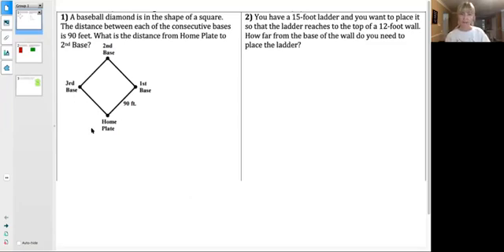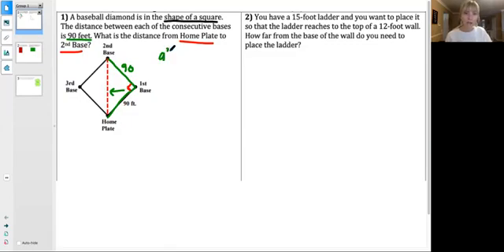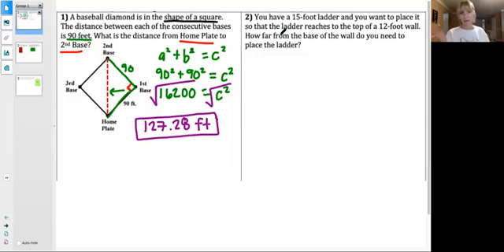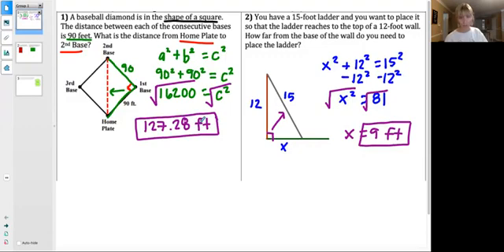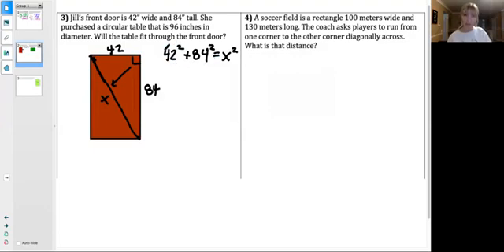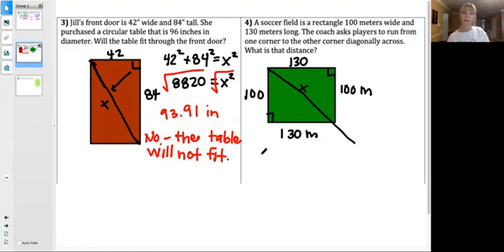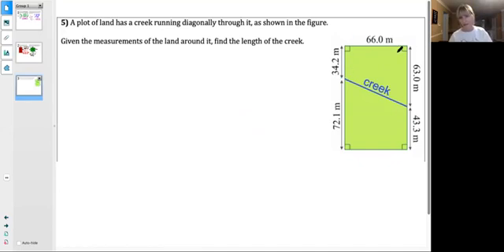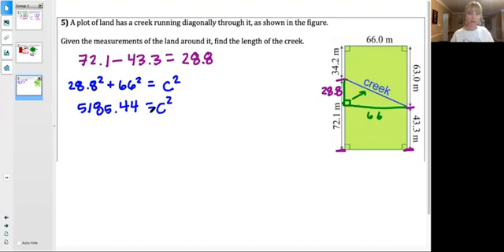104 Pythagorean Theorem Applications